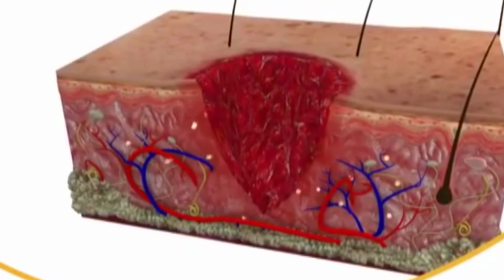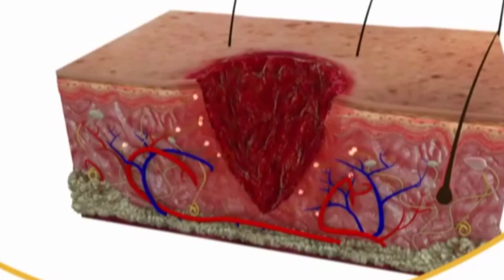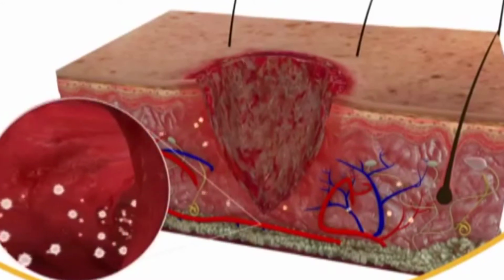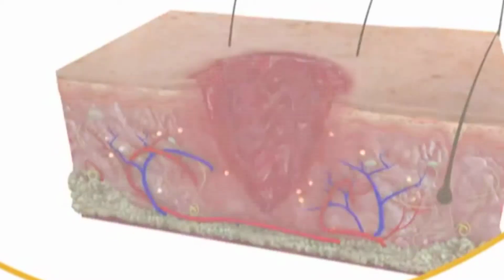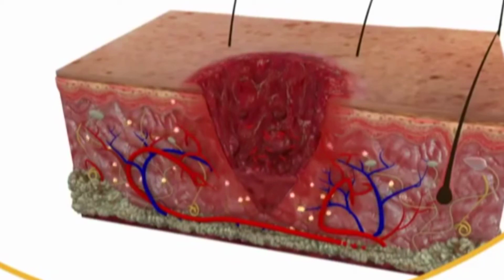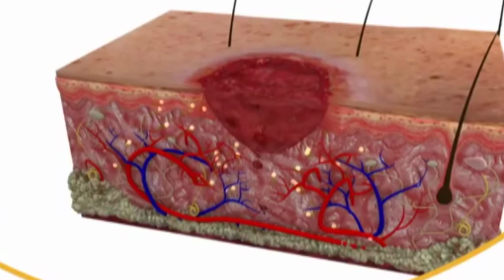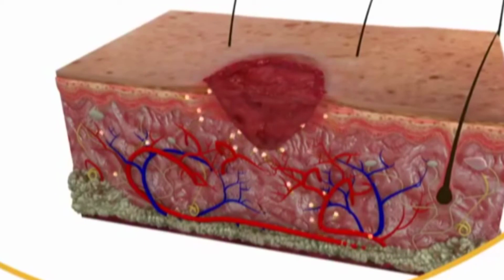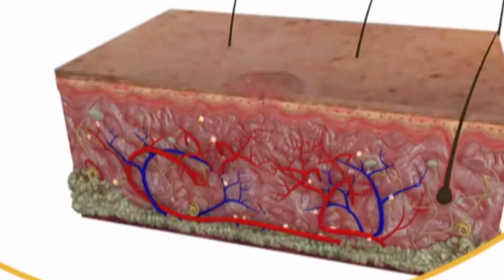Chronic skin ulcers treatment